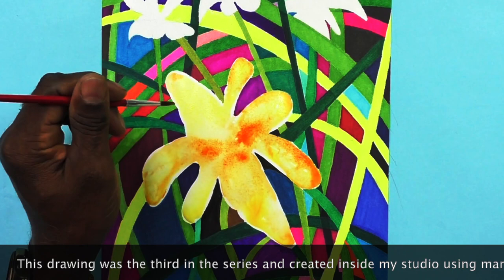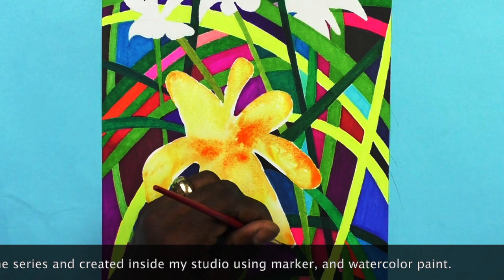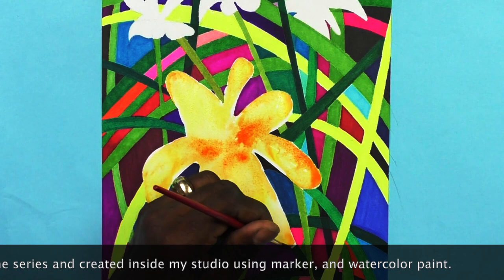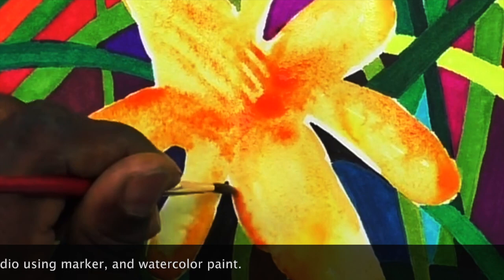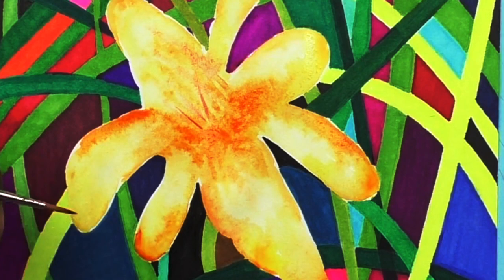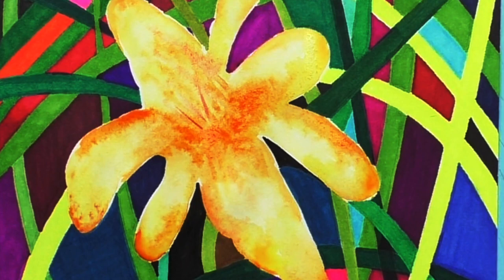How to Draw An Abstract Flower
*This video is for ages 13 and older.
Mr.Smith's ,"How to Draw An Abstract Flower",  video is based on his love of drawing flowers and his yearly outdoor Plein Air drawing experiences. The drawing Mr. Smith created was the third in a series of flower drawings where he starts to abstract the positive and negative shapes created by the leaves of the flowers by using alcohol markers and watercolor paints.. Please stay tune as Mr. Smith continues to explore abstracting floral shapes in an ongoing series.